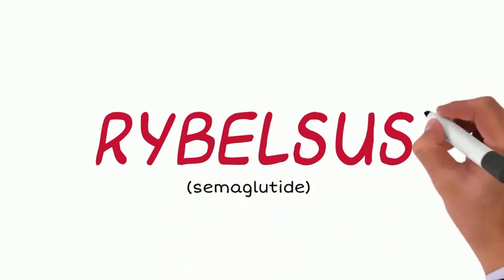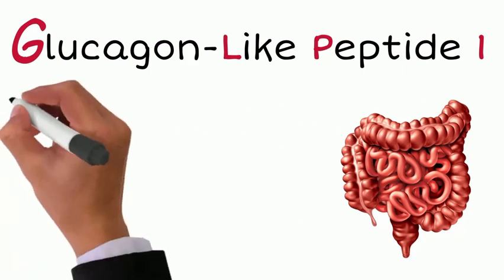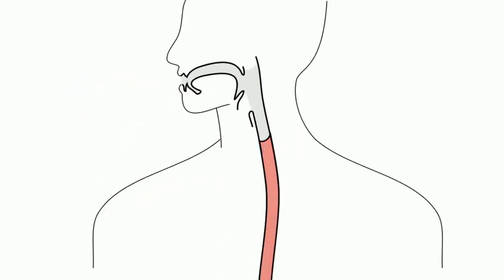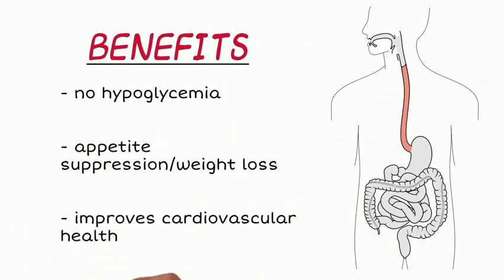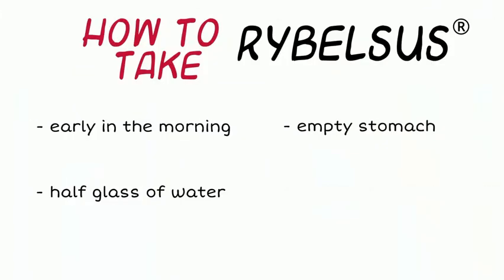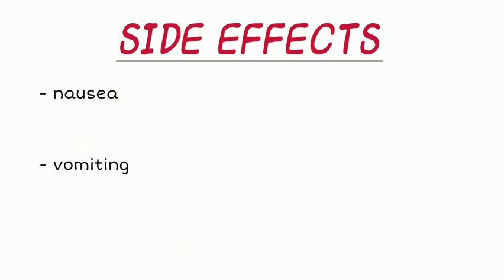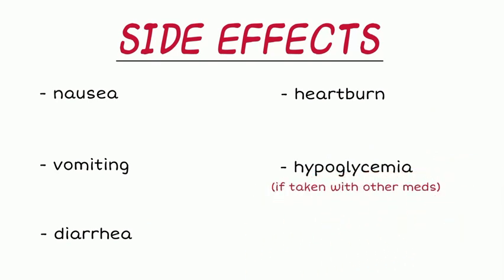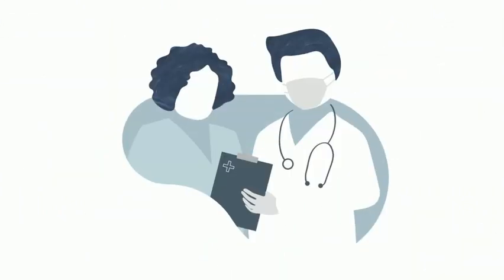Rybelsus: The oral GLP 1 Agonist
This video provides information about Rybelsus (generic name: Semiglutide) - a medicine for type 2 diabetes, which may also help patients lose weight.